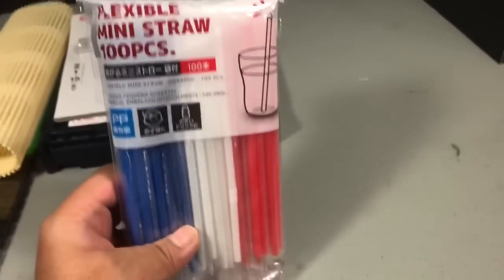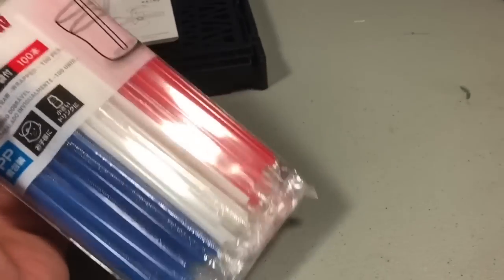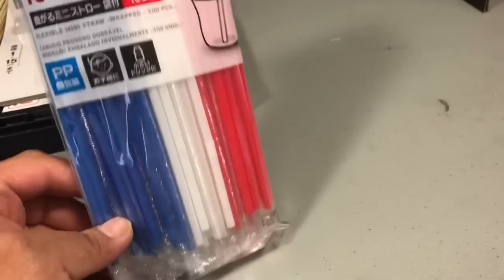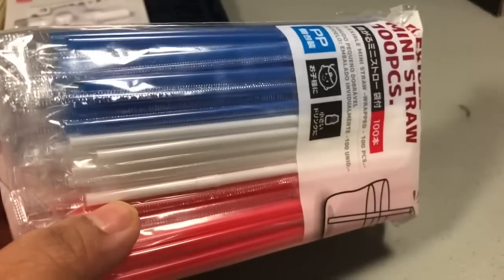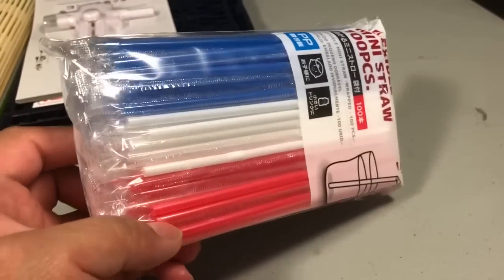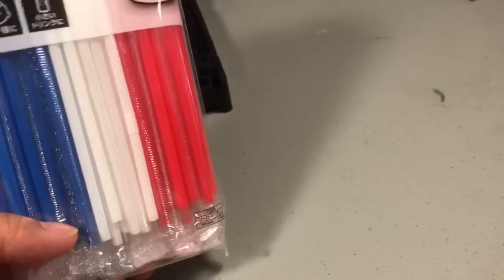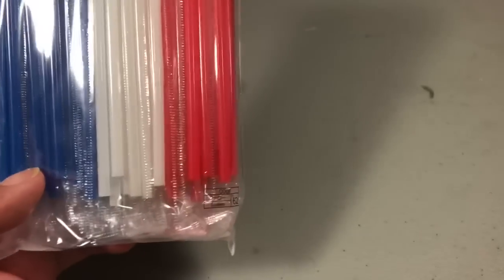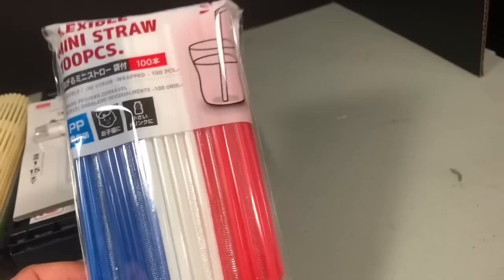062. Materials and Accessory Ideas for Dioramas Part 2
Sharing my diorama material ideas and accessory finds.